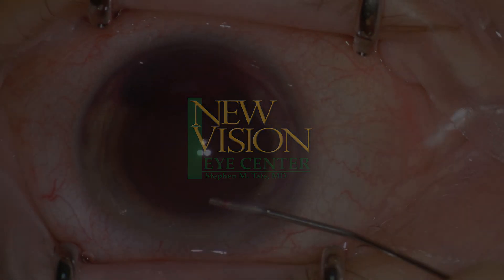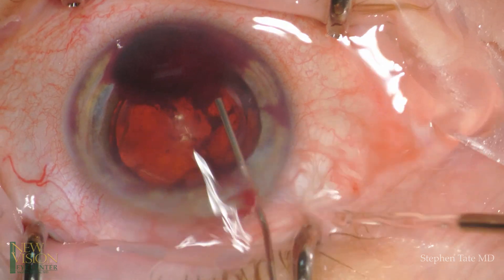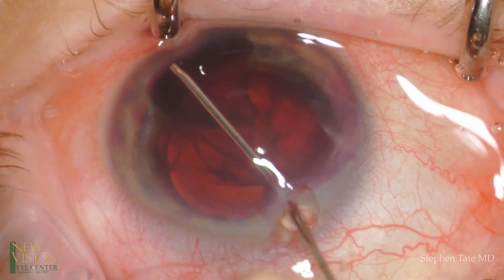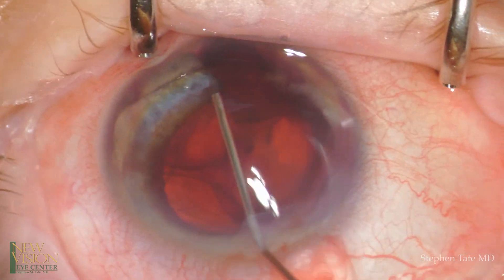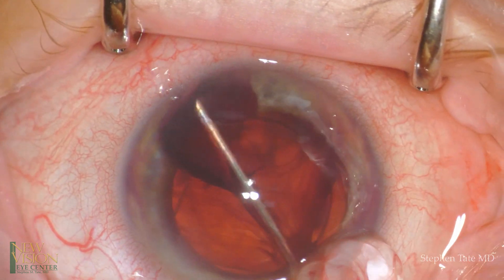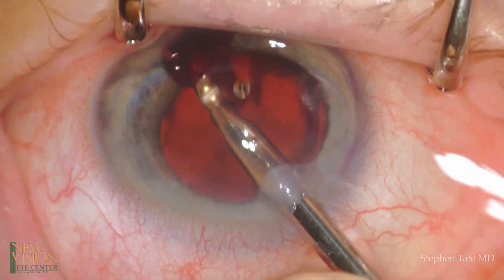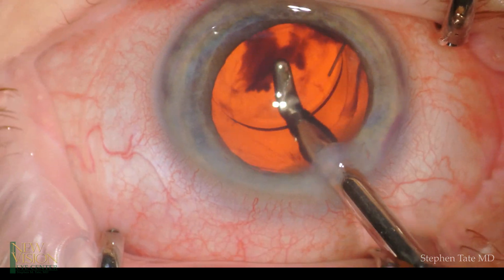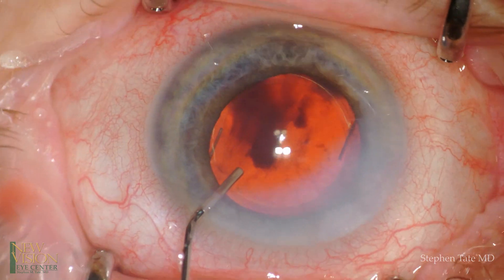Safe and Simple Hyphema Removal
This 83 year old patient experience a hyphema following a goniotomy. After a week of inadequately controlled IOP and failure of vision to improve beyond 20/200, the hyphema was evacuated.

Stephen Tate MD is an anterior segment surgeon at New Vision Eye Center in Vero Beach, FL.